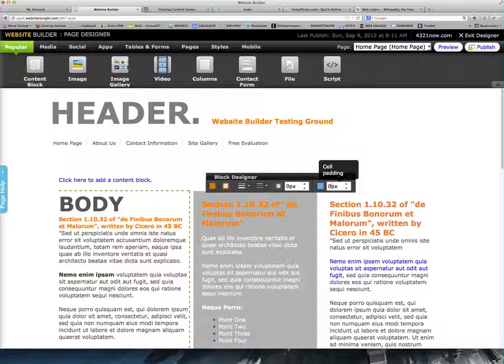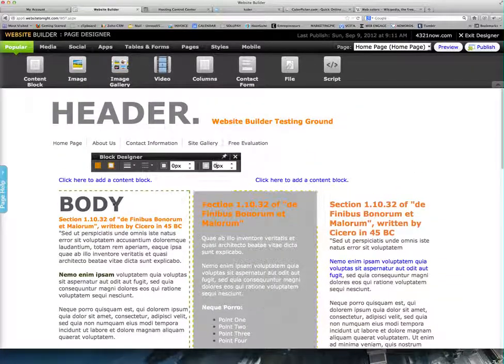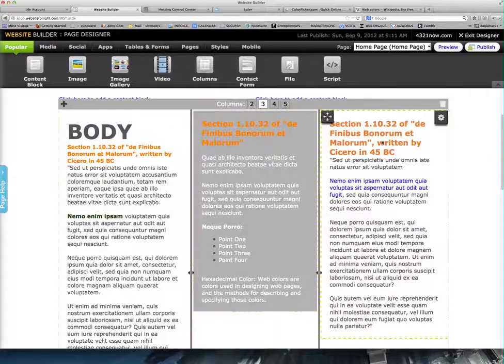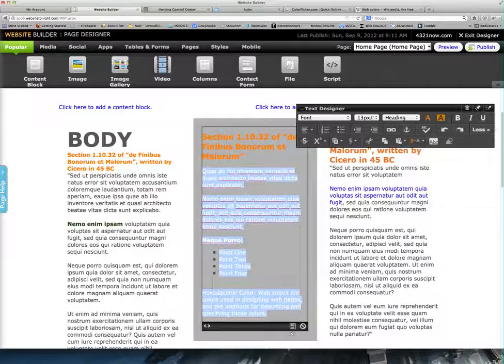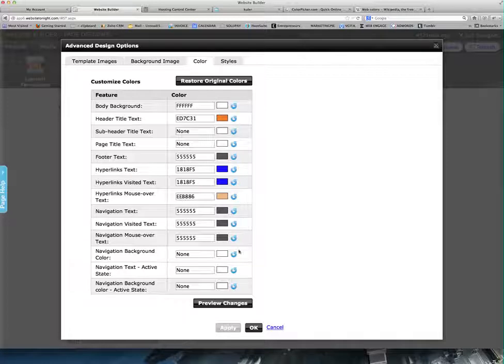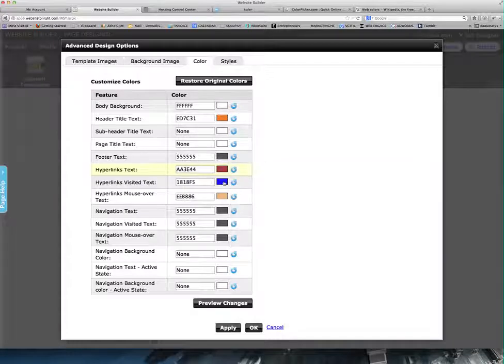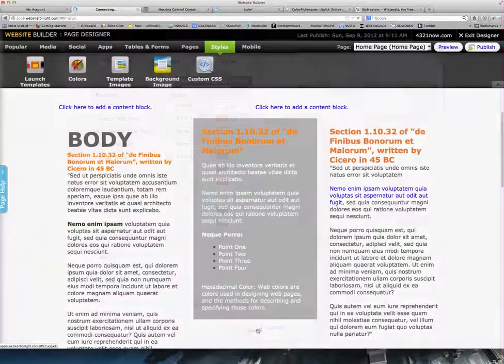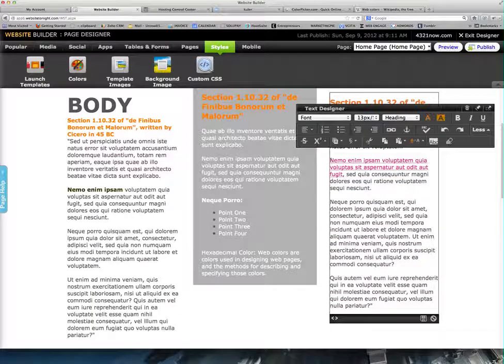Godaddy Website Builder Columns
Using the Godaddy website builder you can organize your content into columns. We will setup a three column format and arrange text and create links.